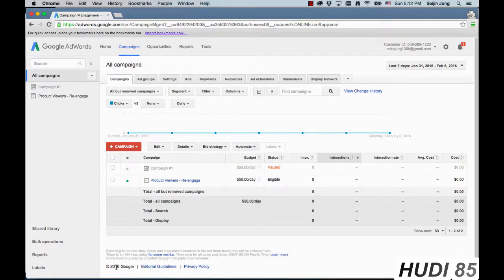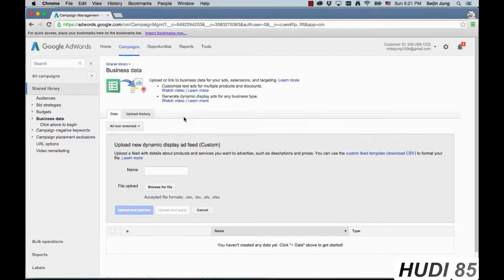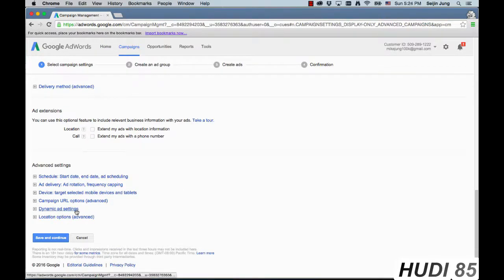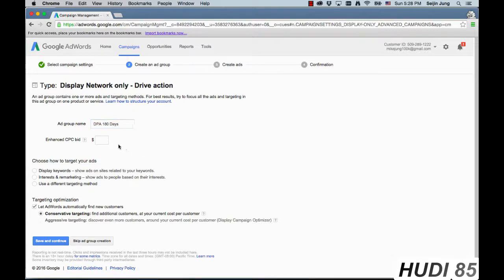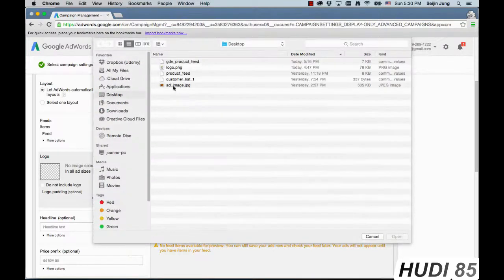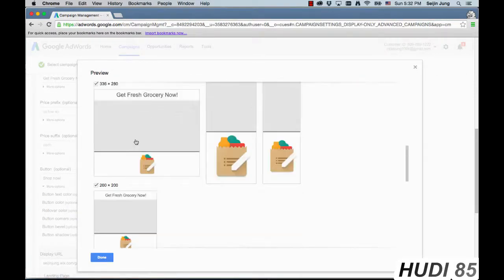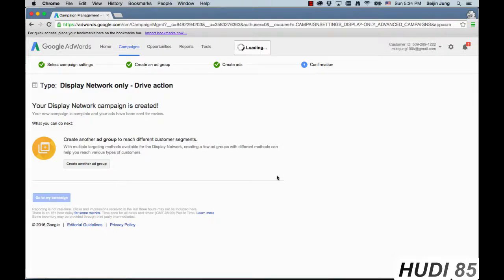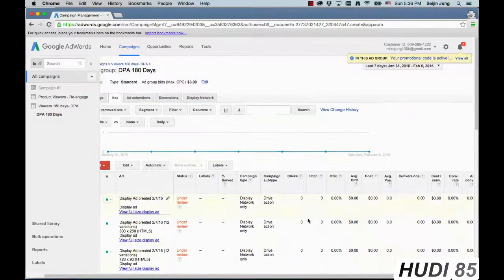Youtube retargeting, How To Retargeting Facebook Google Youtube, Earn online Complete Course 2017 9